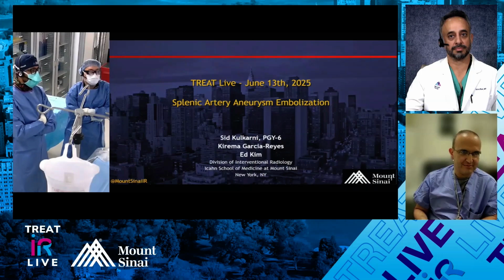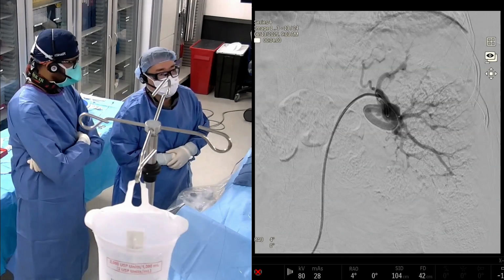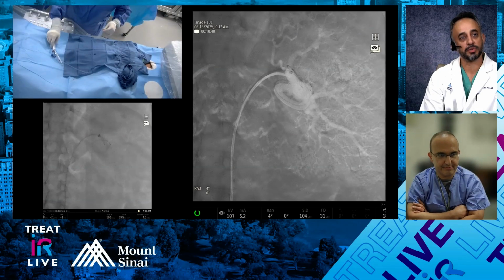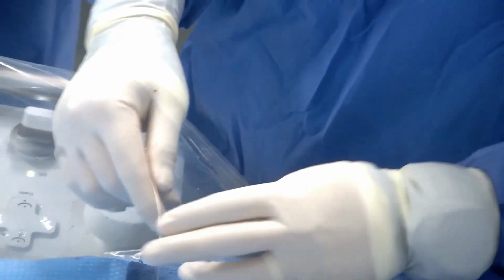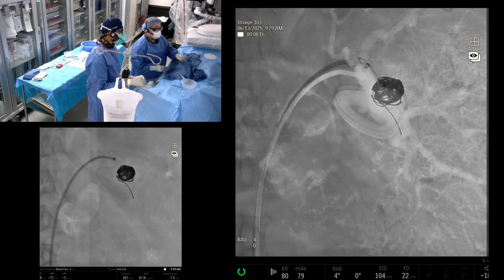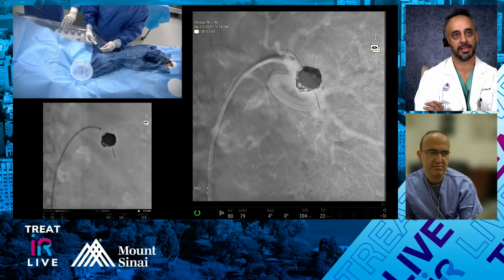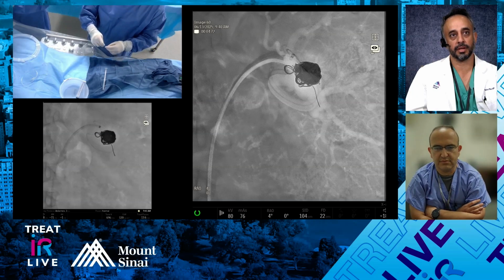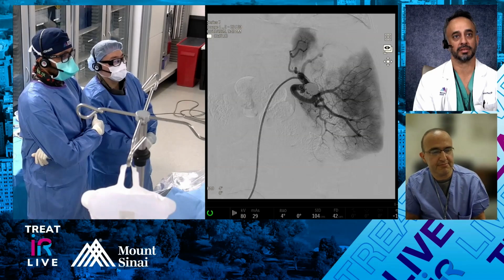Transfemoral Coil Embolization of a Splenic Artery Aneurysm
At Mount Sinai Hospital in New York City, Interventional Radiologists, Drs. Edward Kim, and Sid Kulkarni perform coil embolization of the splenic artery as a minimally invasive non-surgical treatment for a patient with a splenic artery aneurysm. June 2025. TREATLIVE Special Guest: Emil Cohen (Medstar).